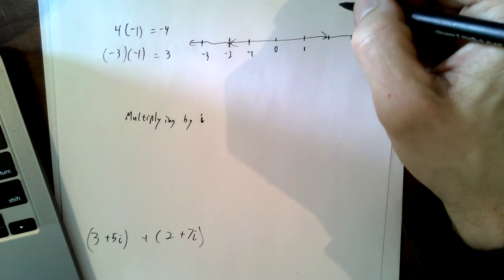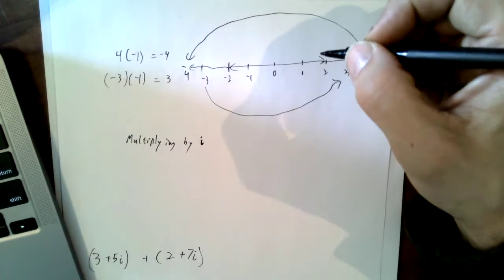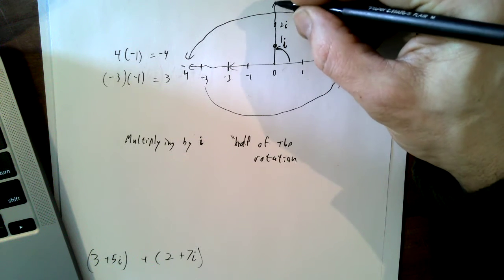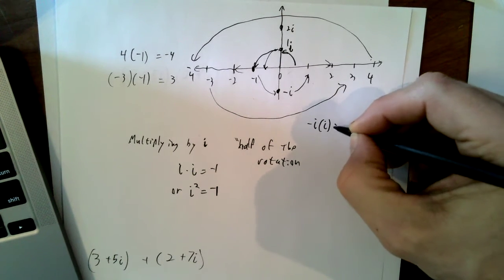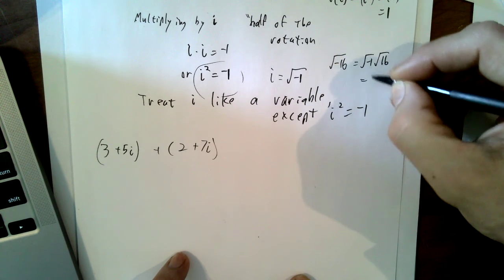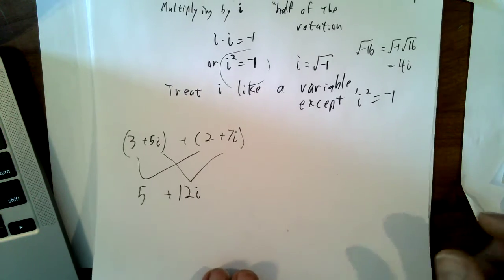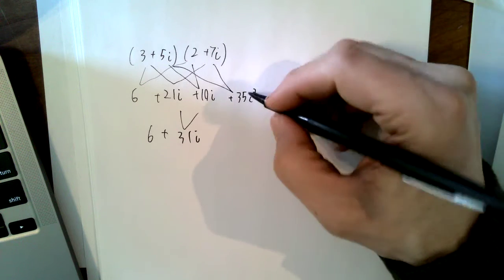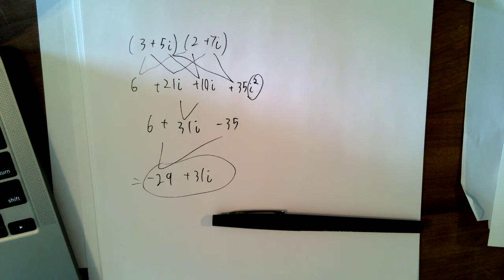Complex Numbers Intro Video